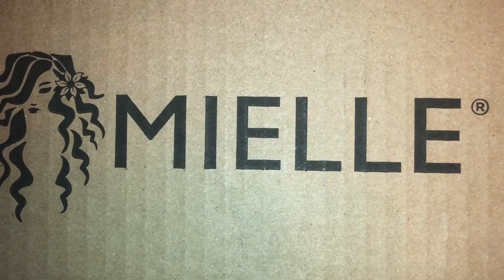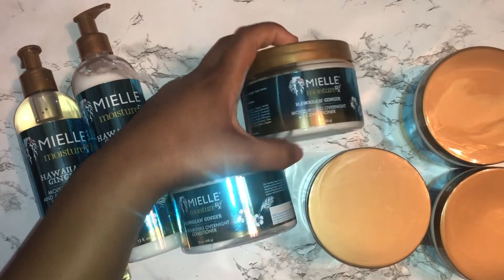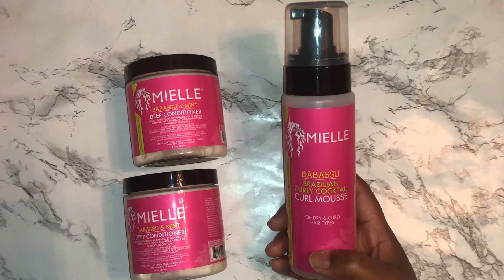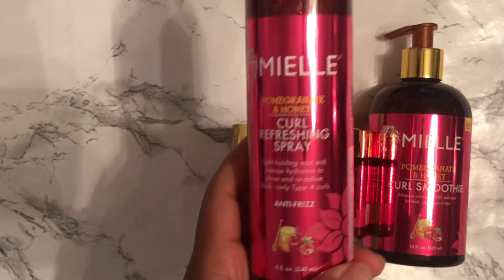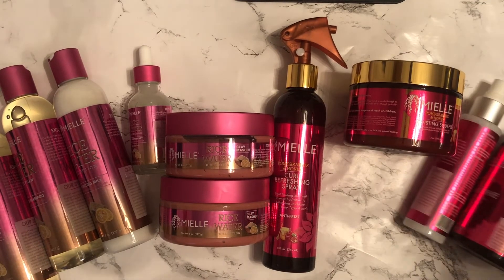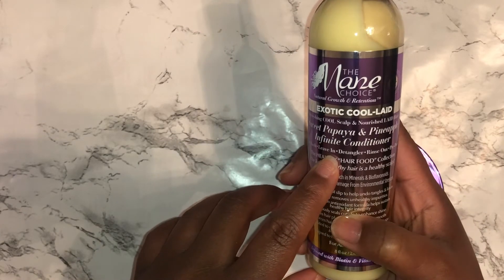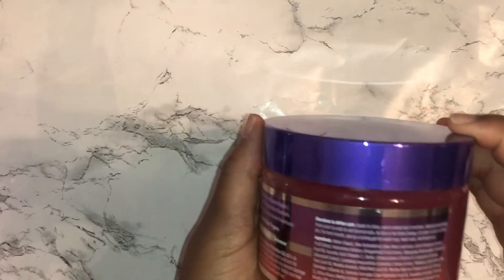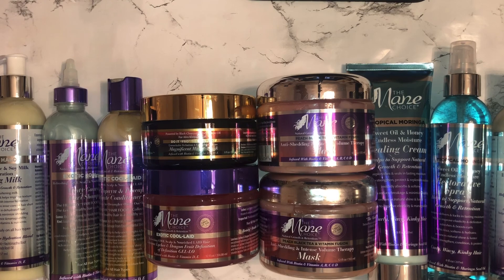Hair Haul: WASHDAYWEDNESDAY Feat. Mielle Organics & The Mane Choice || Just Joia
Hair Haul: WASHDAYWEDNESDAY Feat. Mielle Organics & The Mane Choice

I’m going to share you with the recent hair product purchases I have made in the last few months. I purchased from Mielle Organics (a few times, lol) and The Mane Choice. OMG... telling my boyfriend about these was quite hilarious. But I don’t regret them... I have been enjoying the process of learning my hair. Hope you guys enjoy this type of video. ☺️

Shops:

Mielle Organics

The Mane Choice

Don’t forget...

Have you seen these two videos?? Here’s the link! ⬇️⬇️⬇️ (in case you didn’t)